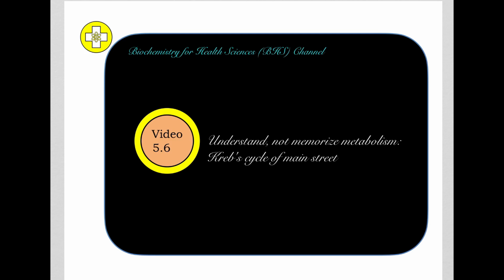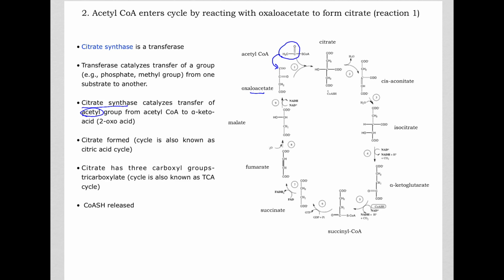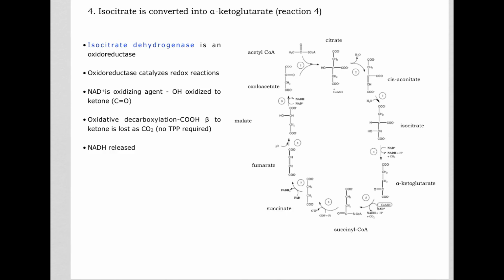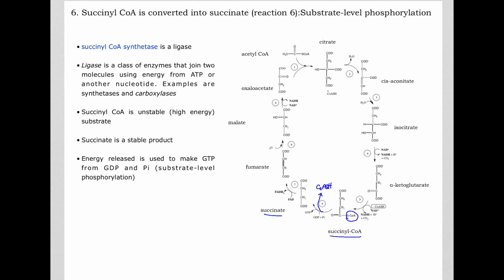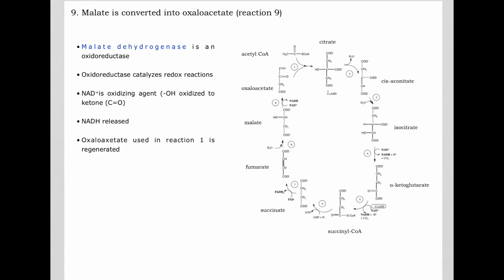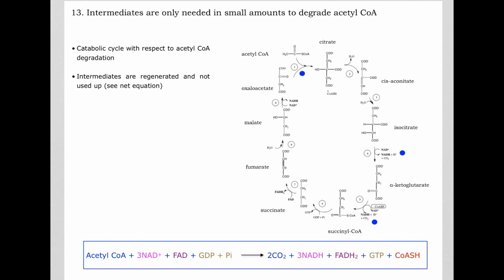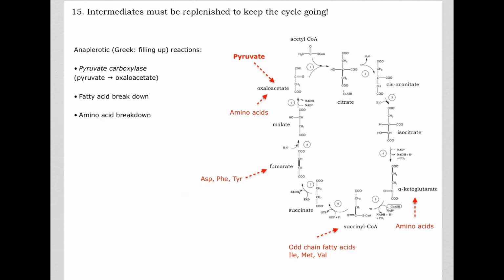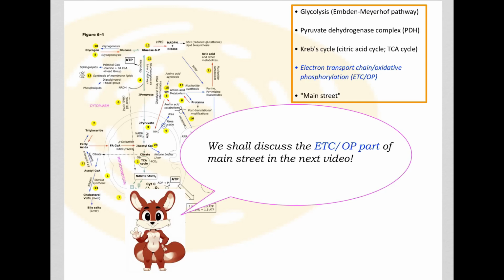5.6 Understand, not memorize metabolism: Kreb' cycle of main street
The third phase of the most important metabolic pathway in the human body (Main Street) is the Kreb's cycle (also known as the citric acid or TCA cycle). What is this cycle all about? What are the key steps and nature of enzymes involved in this metabolic pathway? How much energy does the cycle generate from a glucose? How is the cycle connected to other metabolic reactions and why are anaplerotic reactions critical? What is the glyoxylate cycle and what is its clinical importance? These questions and other aspects of the cycle are discussed in this video.